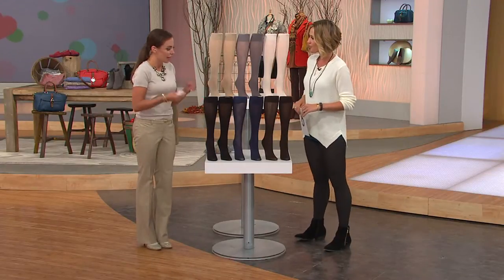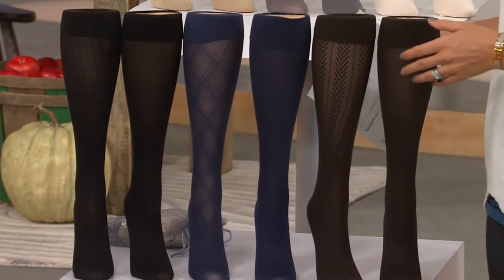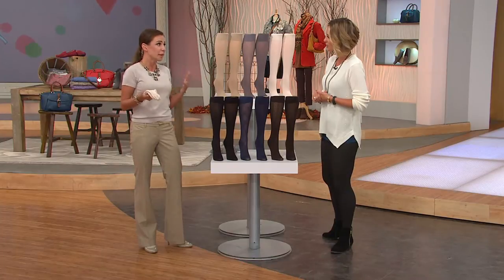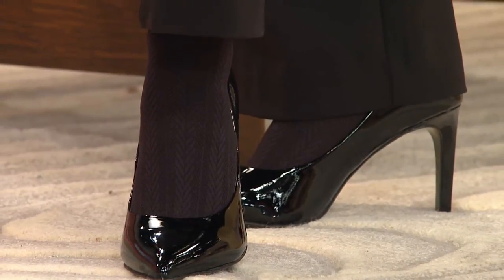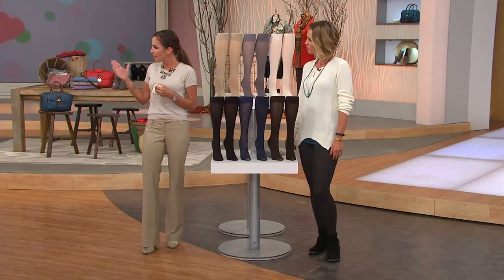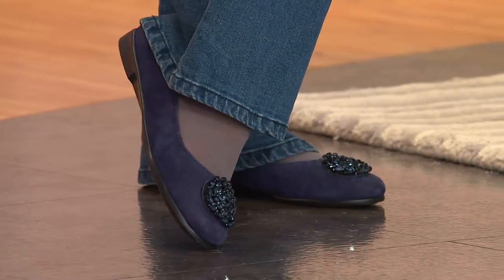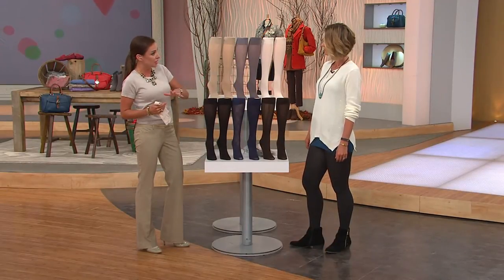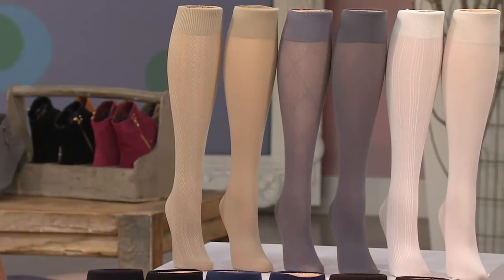Legacy Trouser Socks 6 Pairs with Kerstin Lindquist